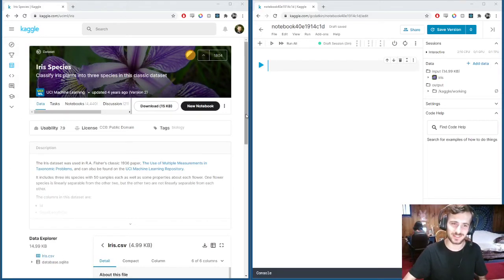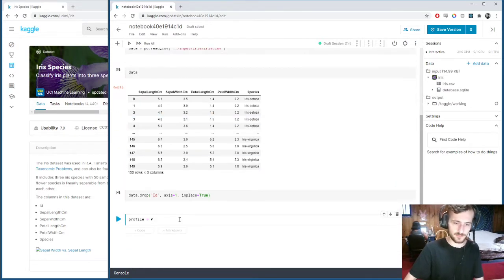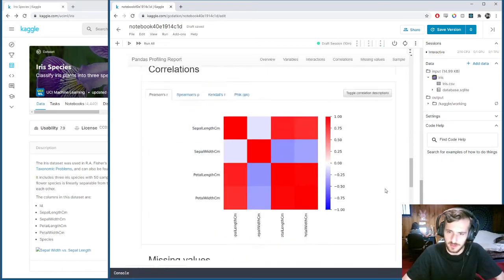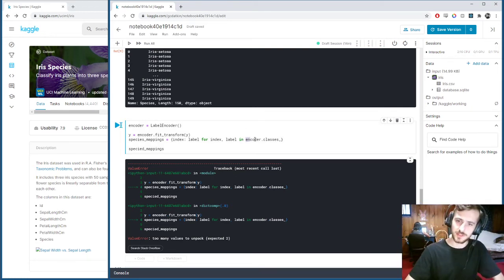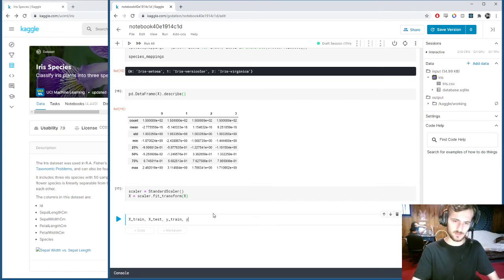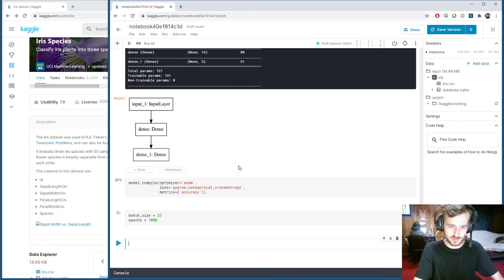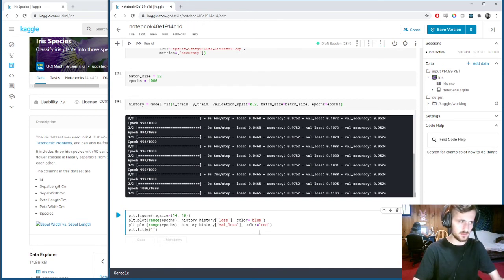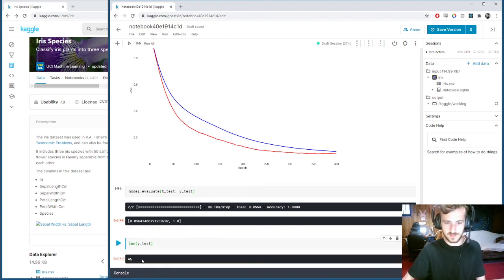Working With the Classic Iris Dataset - Data Every Day #007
Welcome to Episode 7 of Data Every Day!
Today we will look at the classic Iris Dataset that is used in almost every introduction to machine learning. It's a very simple dataset, but even so, we will train a neural network on it and use learning curves to obtain the optimal number of epochs to use before overfitting our model.